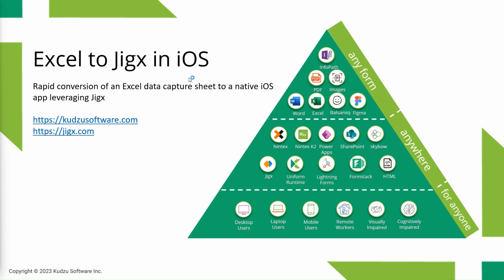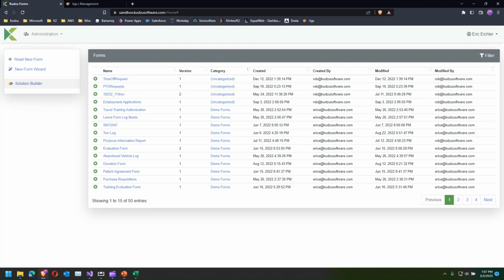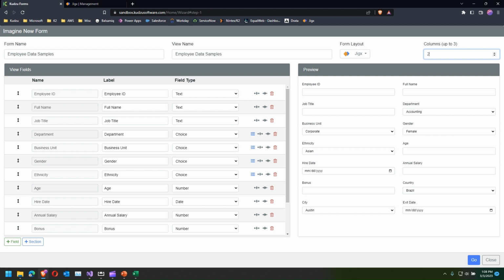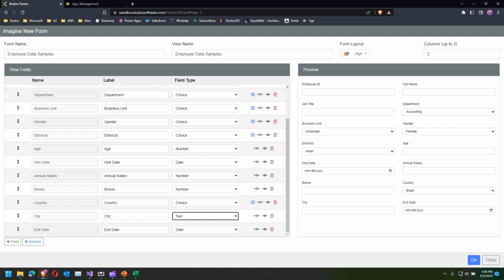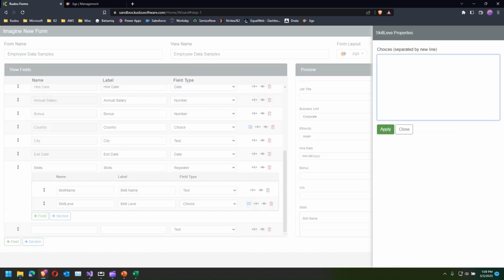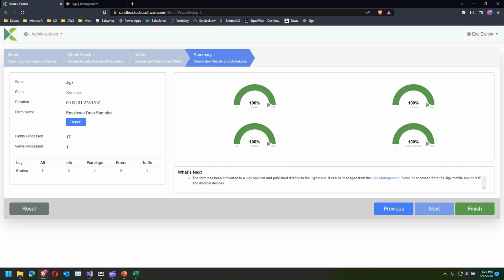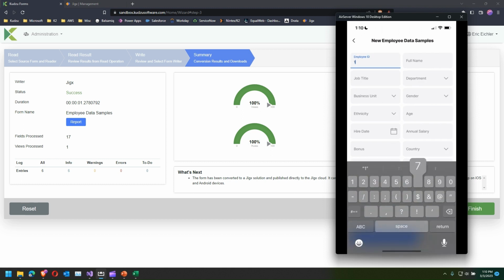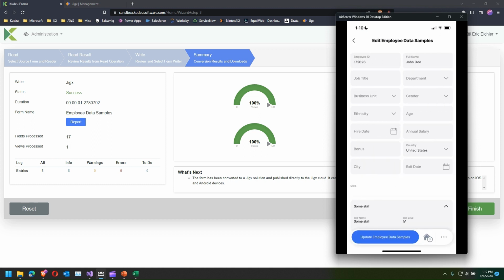Excel to Jigx in iOS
Rapid conversion of an Excel data capture sheet to a native iOS app leveraging Jigx